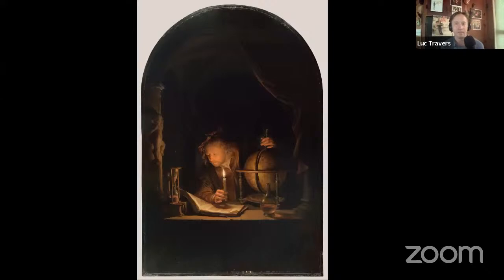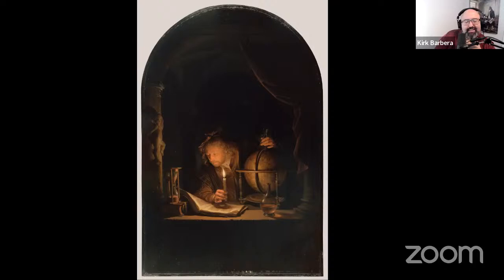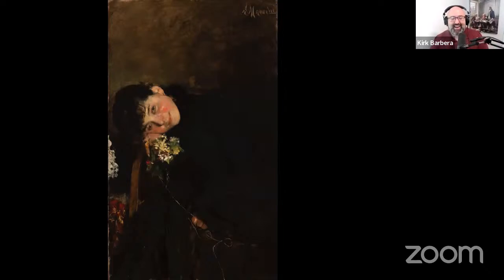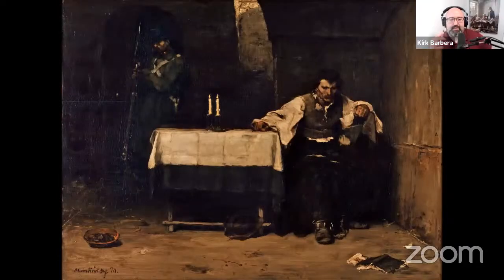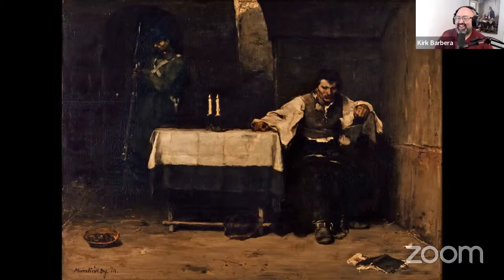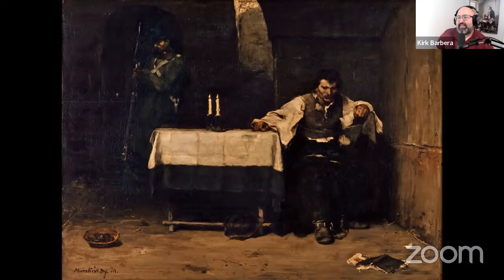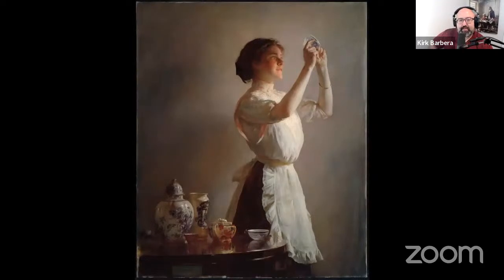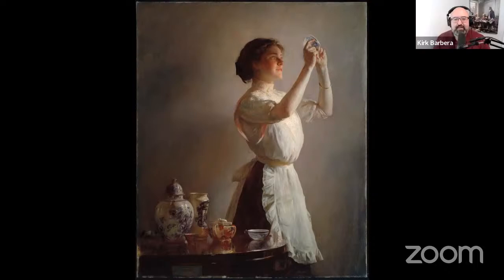Selecting A Painting For Your Home | Artful Tuesdays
Join us for today's episode of Artful Tuesdays with Kirk Barbera & Luc Travers.

Kirk Barbera works for the Ayn Rand Institute, but his views and opinions do not necessarily reflect those of ARI.

Become an Ayn Rand Centre UK Member Here!

Who We Are: ARCUK is a platform of talented thinkers applying Ayn Rand's philosophy to many popular, intriguing, and complicated topics.